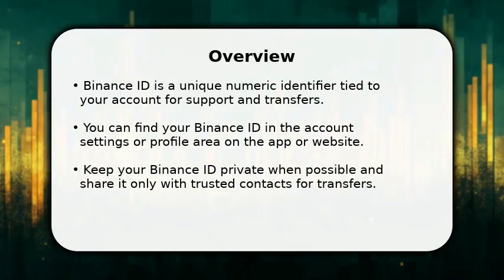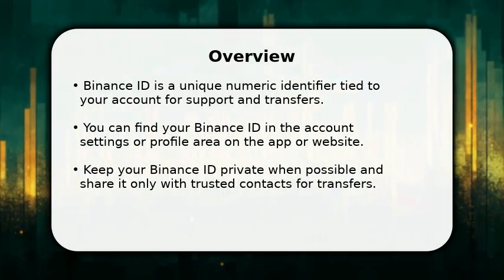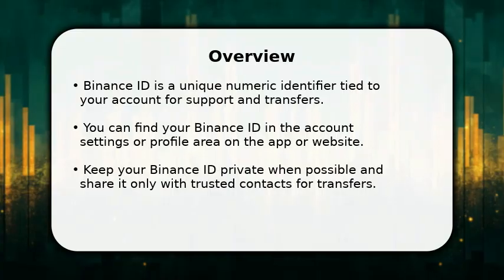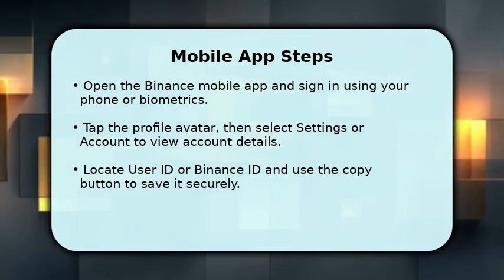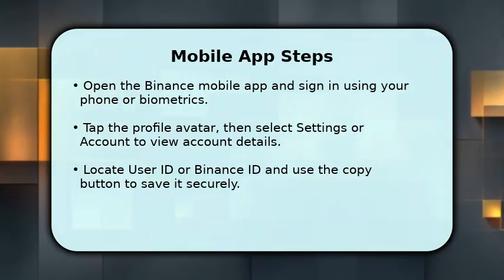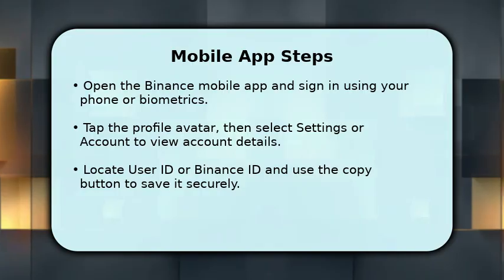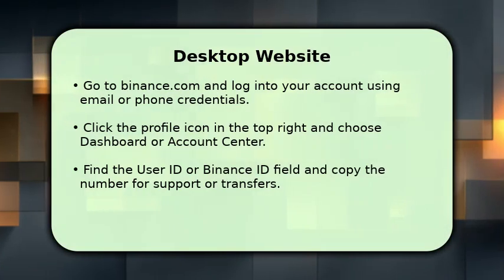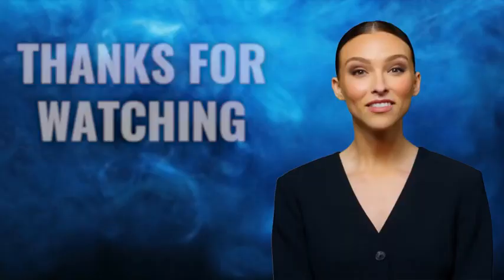How to Find Binance ID - Step By Step Guide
How to Find Binance ID - Step By Step Guide | 🔒 Surfshark VPN Deal — Stay private and secure. $1.99/mo + 3 Months Free ▸

Discover the essential steps for locating your unique Binance account identifier, known as a Binance ID. This video will guide you through each stage of this process with clarity and precision.

Binance ID, find my Binance address, cryptocurrency wallet, Bitcoin trading on Binance, blockchain technology